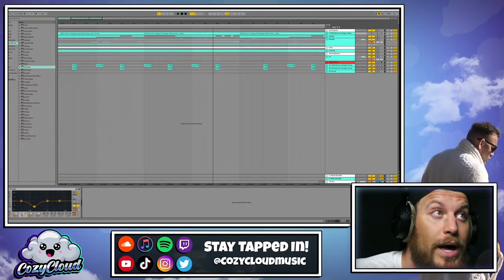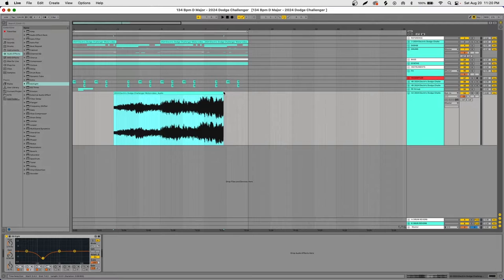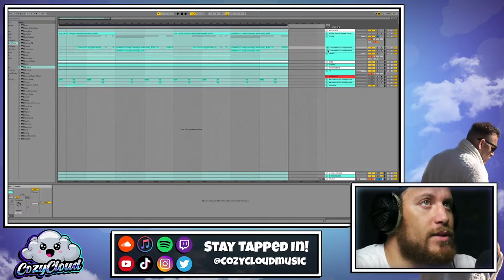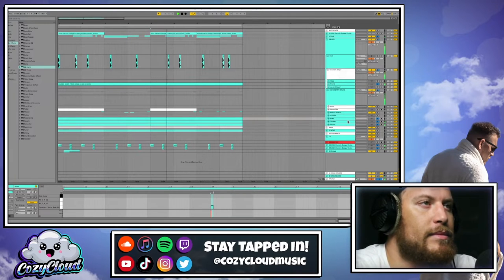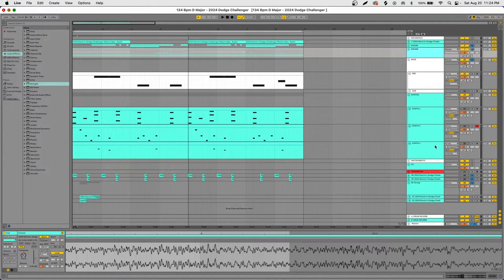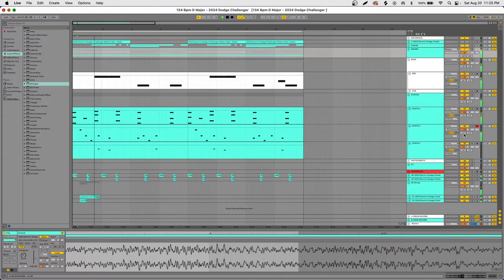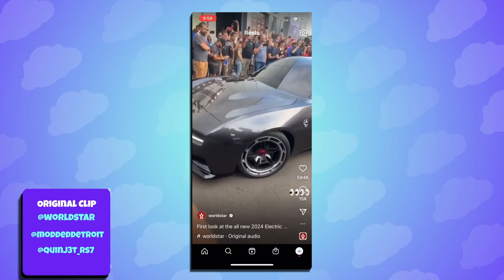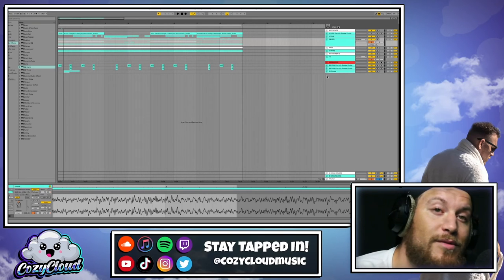Making A Dodge Charger Daytona BEAT [Reel Remix 03]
The goal is simple, remix an Instagram Reel video into a banger! Tag @cozycloudmusic in your favorite Reels to nominate a reel for a future episode.

Scrolling through Instagram and found this video of the Dodge Electric Muscle Car titled, "2024 Dodge Charger Daytona SRT". As soon as I heard that artificial engine rev, I thought it would be a good candidate for this series. Come along for the ride with Cozy Cloud!

☁️💯Follow Me💯☁️

I have been producing music for over 7 years. I’ve never played an instrument or went to an accredited music school, but I knew I wanted to build a community through music production. Gradually getting better each day, watching tutorials, failing miserably, and repeating the same process. I hope to show you on this channel that taking these silly ideas into the studio can inspire you to make more music, flex your creative muscle, and have fun with the process.

Share this with someone who needs some inspiration!